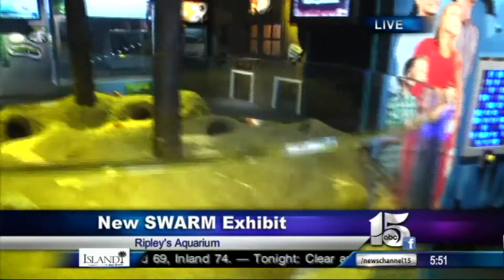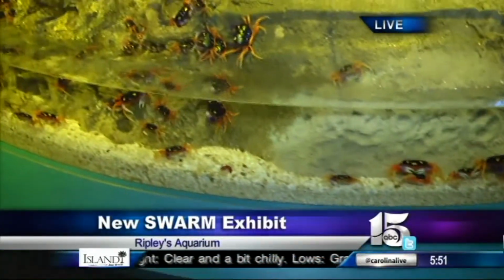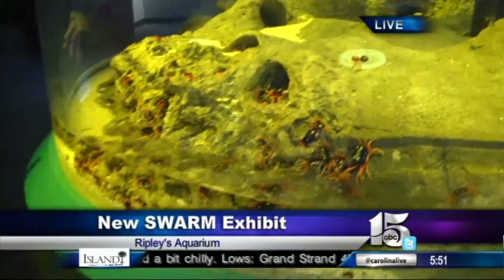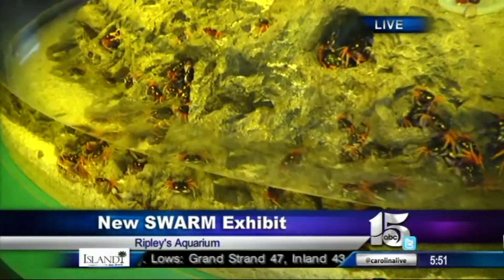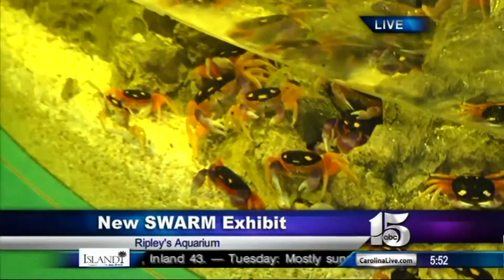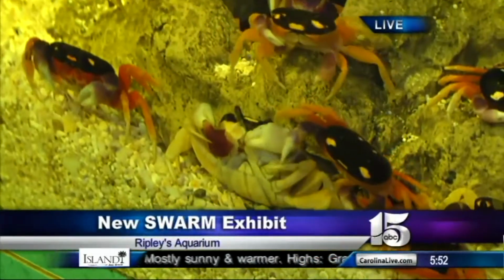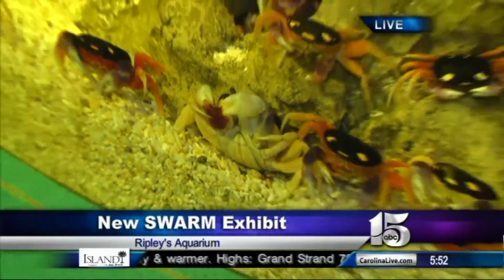Amanda Live at Ripley's Aquarium exhibit Swarm - Good Morning Carolinas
3/31/14 Amanda Live at Ripley's Aquarium exhibit Swarm - Good Morning Carolinas